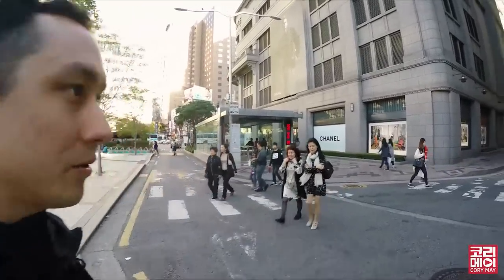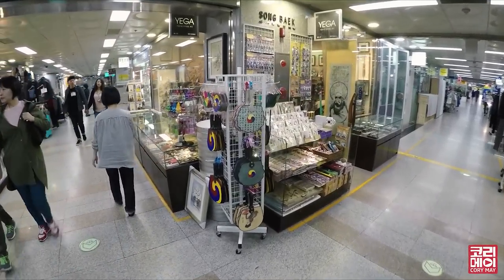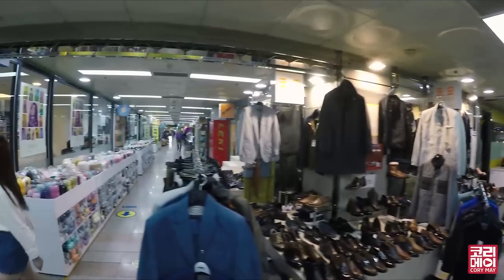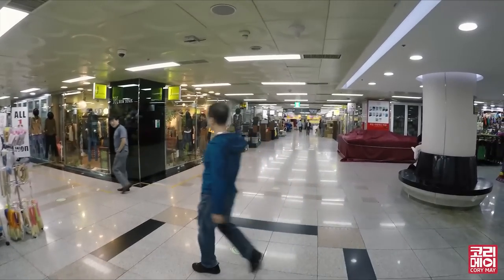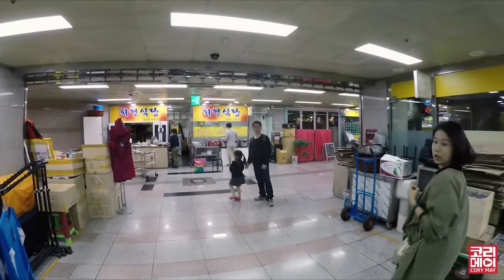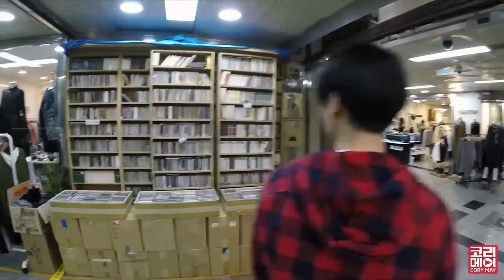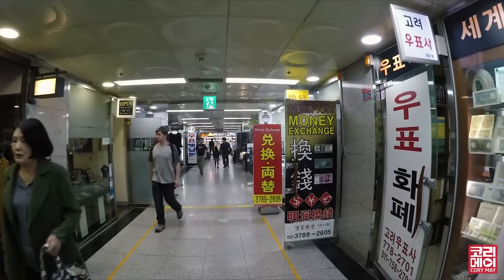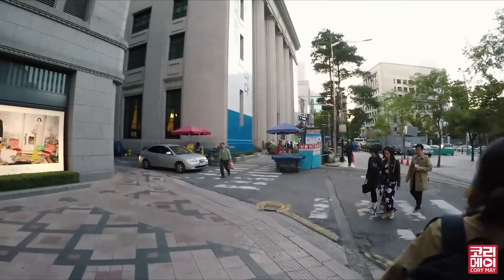Hoehyeon Underground Shopping Center (회현지하 쇼핑센터) - 🇰🇷 SEOUL WALK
In this episode of SEOUL WALK, I show you around the Hoehyeon (pronounced 'ho-eh-hyun') Underground Shopping Center, located underground between the famous Namdaemun Market and the famous Myeong-dong shopping district!

During my walk around, I heard someone call my name.  Turns out an awesome Subscriber, named Syn, noticed me walking around filming!  We chatted for a bit, found out him and his girlfriend were visiting Seoul from Atlanta, Georgia.  He was such a cool dude, and we even lived in the same areas up in Arlington, VA so we knew a lot of the same places.

Because he was so chill and awesome, I wanted to have him join me for the rest of the walk around inside the underground shopping area.

You can check out Syn's Instagram @syn077.

This underground shopping center is a small-to-medium sized underground market in Korea.  There are MUCH larger ones, with WAY more people, and there are MANY of them!

Was there anything in this shopping center that interested you?  Did you have any questions about what you saw?

We are Cory and Marie, and we love sharing Korea with you and hearing all your feedback. Get in touch!

Support us:
✦Purchase our monthly subscription box - Korea Curated (see below)

♥︎Korea Curated Monthly Subscription Box♥︎

Do you want to receive a special package from us every month? We hand-pick awesome stuff created by local Korean artists, designers and companies. Then we hand-pack it and ship it to wherever you are in the world.
FREE WORLDWIDE SHIPPING included!
Regular giveaways for subscribers and those who sign up for our newsletter list too!  Don't miss your chance to win a round trip plane ticket to Korea when we reach 500 subscribers! ^^

What equipment do we film with?

Sony A7s
GoPro HERO 4 Black Edition
Zhiyun Z1-Pround Stabilizer
Edutige ETM-001 Microphone